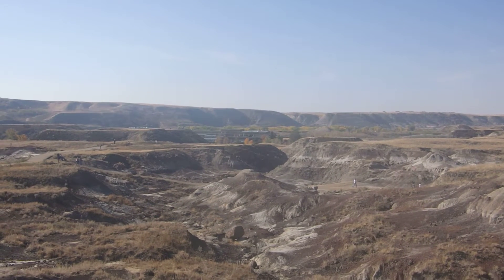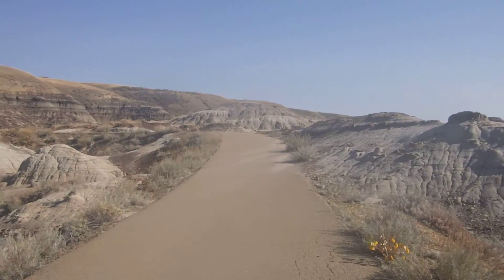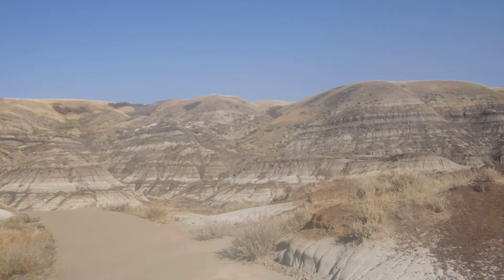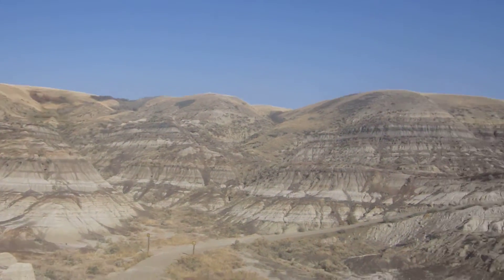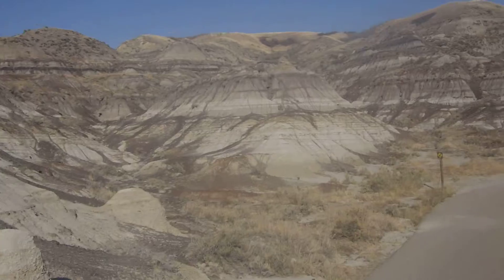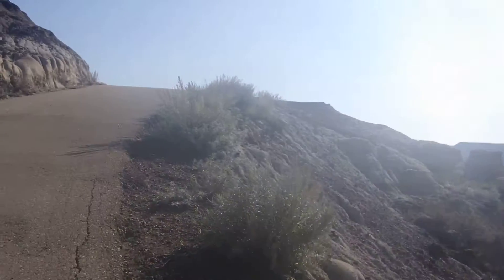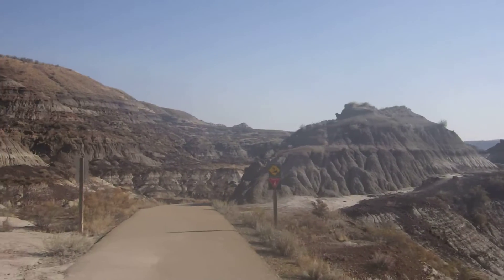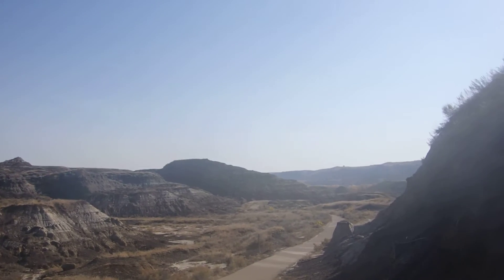HIKE THE BADLANDS: ALBERTA FUN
Fantastic short hike at Royal Tyrrell Museum in Drumheller, Alberta, Canada. This is ground zero for dinosaur fossils. The short hike shows an area which feels like a mini-Grand Canyon. There's even cactus!